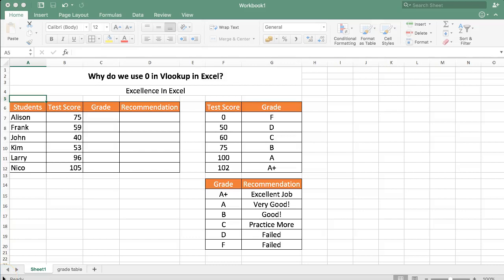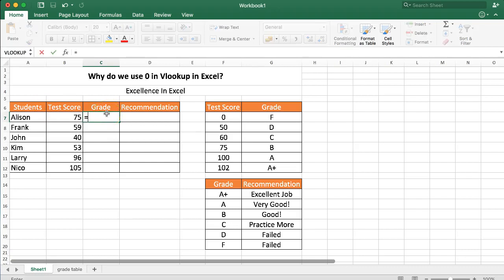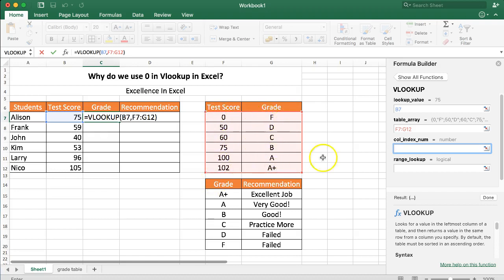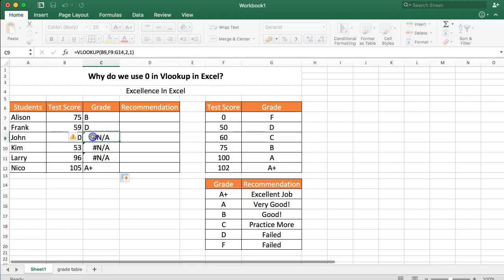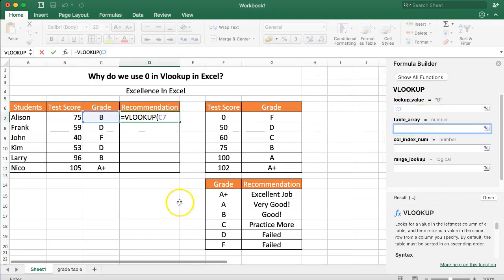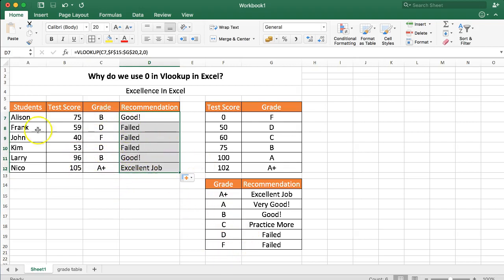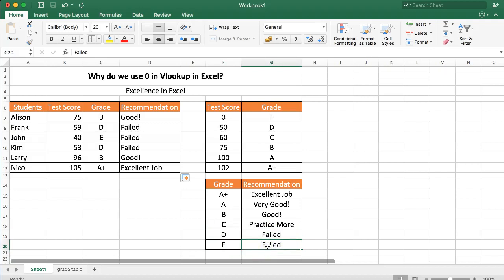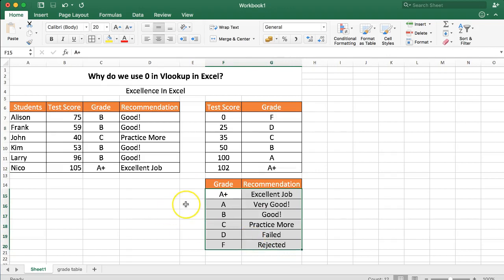Why do we use 0 in VLOOKUP in Excel (2018)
In this video we will answer the question why do we use 0 in VLOOKUP in Excel. The VLOOKUP helps you to extract specific values from a vertical list. It is one of the most used tools. Range lookup is very useful. VLOOKUP has the option to activate or disable range look ups. This means that values can be ranging if true or 1 and for an exact match it is false or 0.